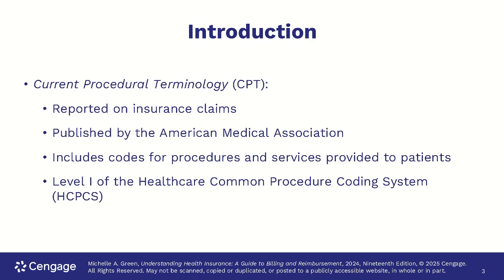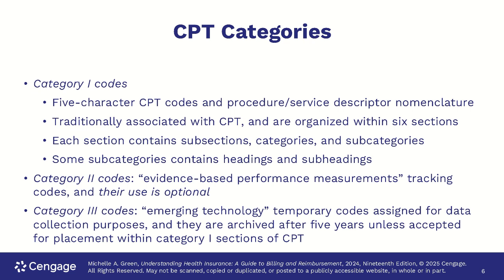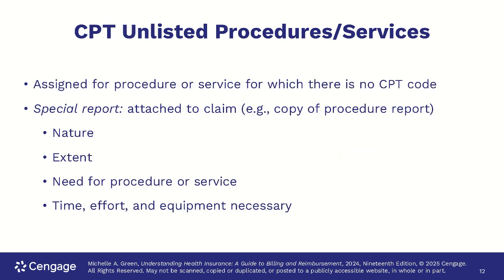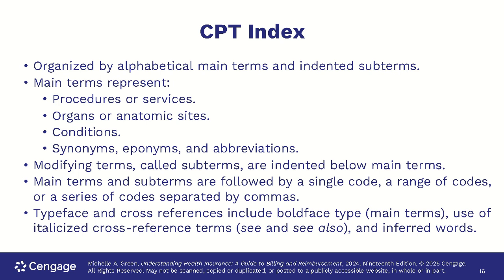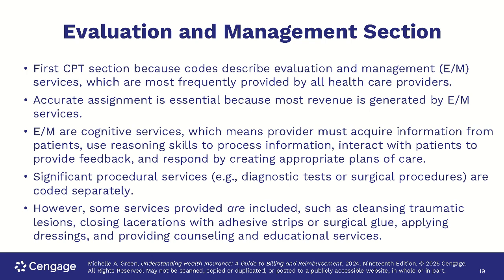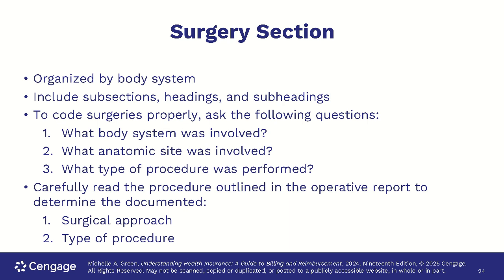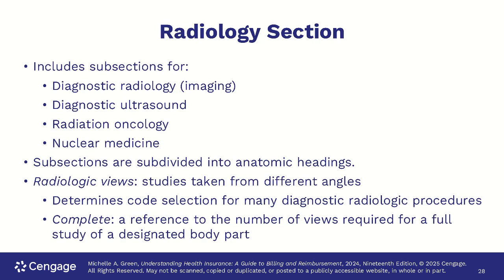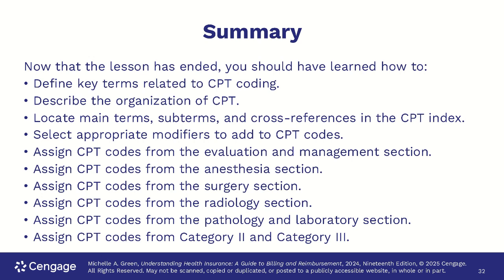Week 4-Outpatient Billing & Reimbursement-Chapter 7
In this presentation, Dr. Lisa L. Campbell presents Chapter 7 from Understanding Health Insurance: A Guide to Billing and Reimbursement, 19th Edition by Michelle A. Green. This session provides a deep dive into Current Procedural Terminology (CPT) coding, an essential medical billing and reimbursement component.

🔍 What You’ll Learn:

✅ Key terms and the organization of CPT coding
✅ How to locate main terms, subterms, and cross-references in the CPT index
✅ Selecting and applying appropriate CPT modifiers
✅ Assigning CPT codes from key sections:

Evaluation and Management (E/M)
Anesthesia
Surgery
Radiology
Pathology and Laboratory
Medicine

✅ Understanding CPT Category II and Category III codes for performance tracking and emerging technologies

Anyone looking to refine their knowledge of CPT coding and reimbursement.

🚀 Enhance Your CPT Coding Accuracy and Compliance!